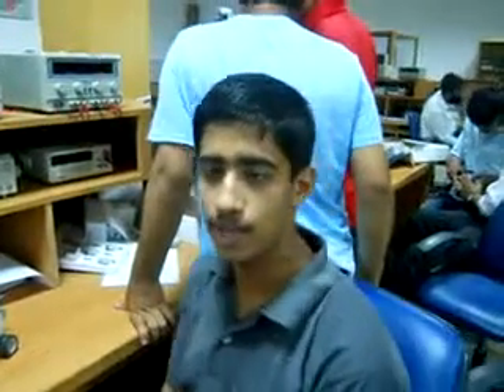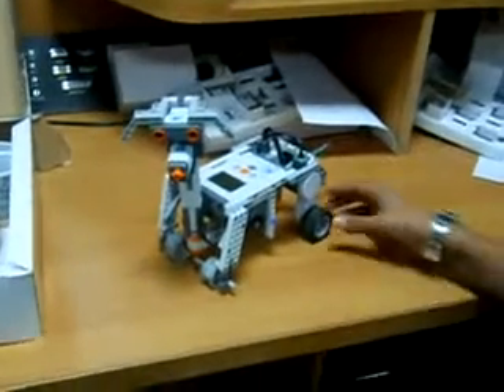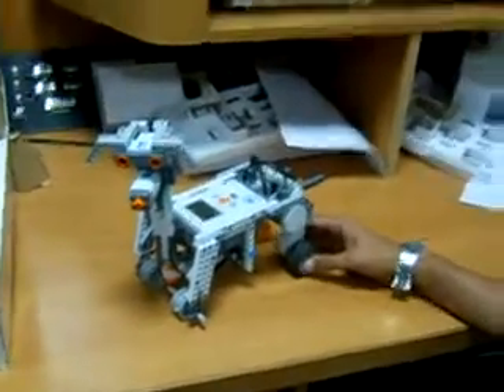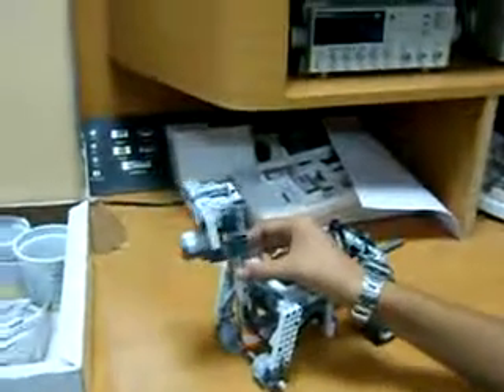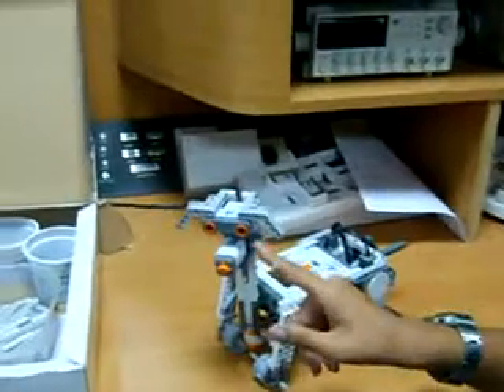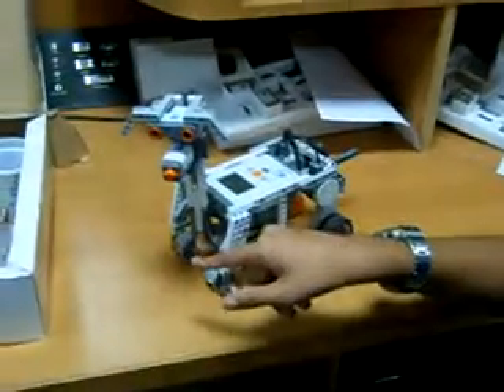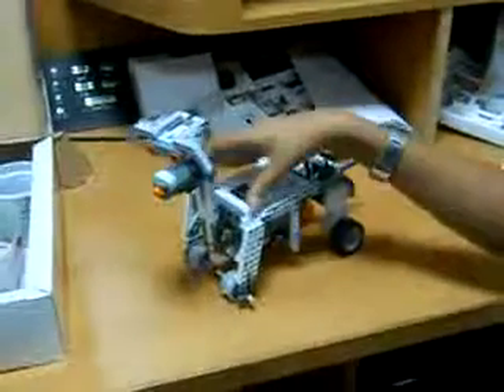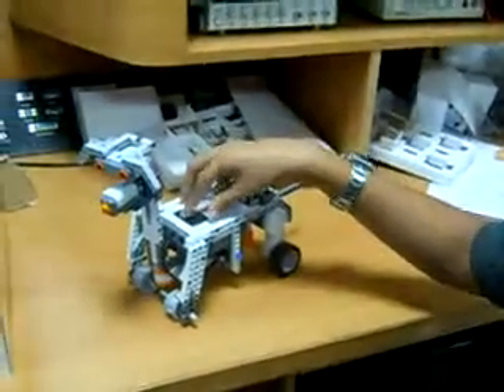Exylent '10 Day 2